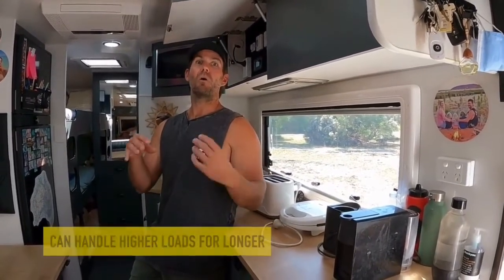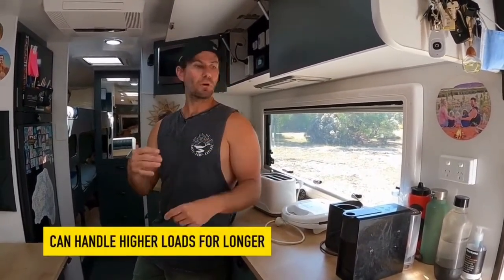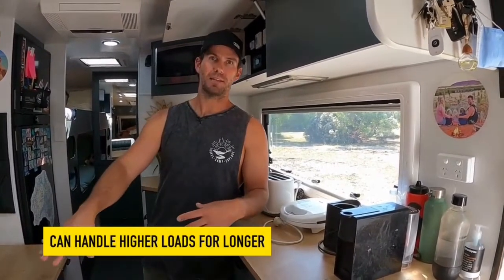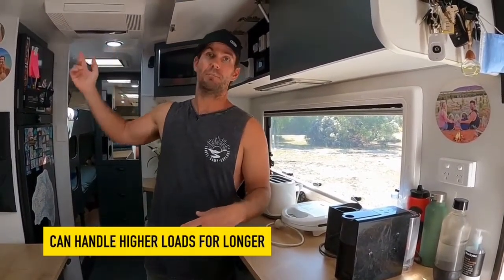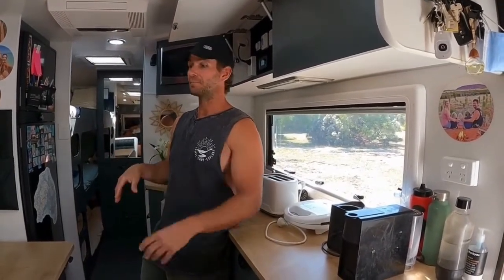Why Choose A Lithium Caravan Battery With Trip In A Van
For more information on the Enerdrive Lithium Caravan Batteries,

Justin from Trip In A Van explains why he chose to install a lithium caravan battery in their home on wheels. One of the main reasons he decided to go with a lithium system is to keep the weight down and save room for other important appliances. The lithium caravan battery installed only weighs around 60kg compared to 300kg if they were using AGM batteries.

The family have installed 400Ah of lithium, as well as a customised prewired system by Enerdrive, out of sight and under their caravan seats. In addition to being lightweight, a lithium caravan battery has a wide operating temperature range, allowing them to be used in a variety of environments including hidden under caravan seats.

Other notable features of an Enerdrive lithium caravan battery include their fast-charging capabilities, low self-discharge rate, and ability to be used in deep-cycle applications. Justin explains lithium batteries can charge 3x faster than AGM batteries meaning you only have to drive short distances or require minimal solar input to ensure you still have power the following day.

What sets Enerdrive apart is their Active Cell Balancing technology that allows for automatic balancing of cells during charging, discharging and storage, making sure your battery is always working at its optimal level. And with the Enerdrive Advanced BMS Rely Driver, ePRO, or Simarine monitor, you'll have complete control and ultimate protection for your investment.

Don't settle for just any lithium-ion battery. Choose a Enerdrive Lithium Caravan Battery for the safest and most advanced technology on the market, and power your adventures with confidence.